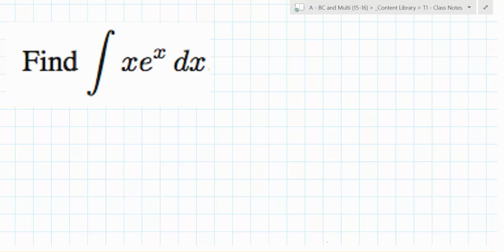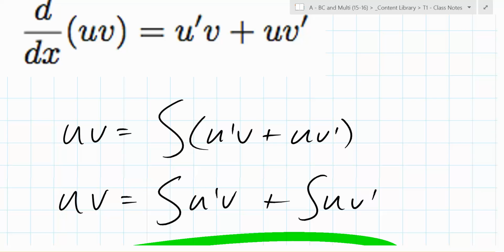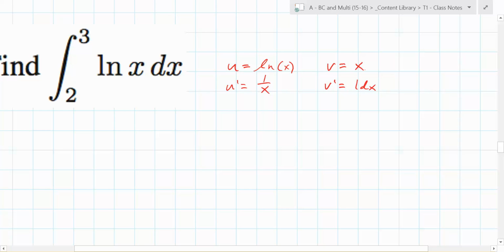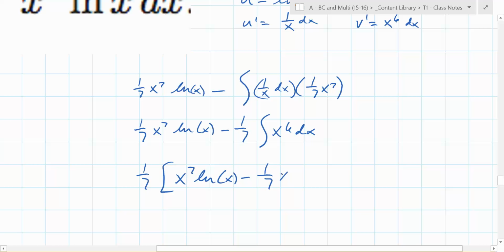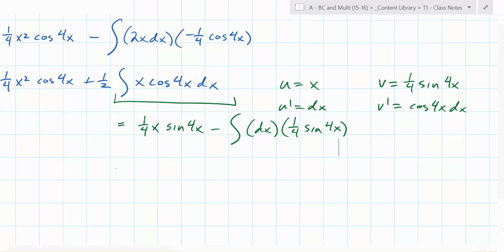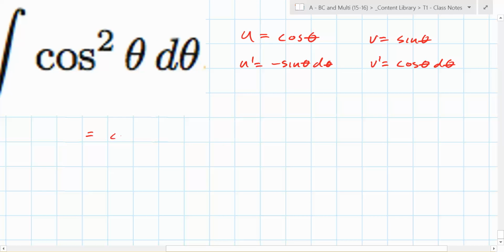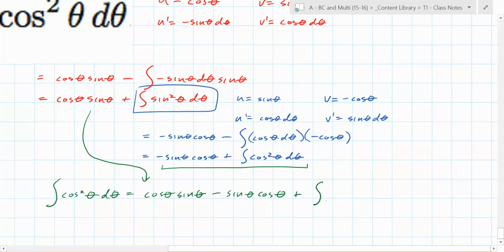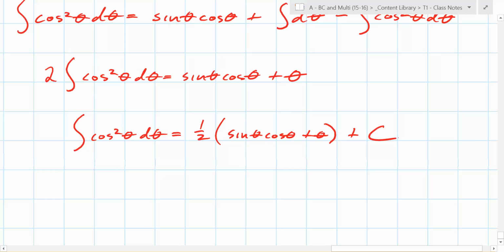A Period - BC & Multi - 10/28/15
We go deeper into integration by parts